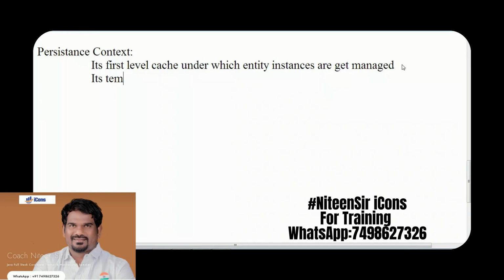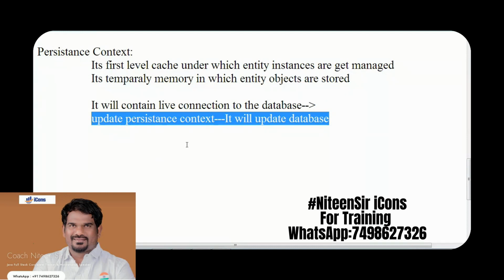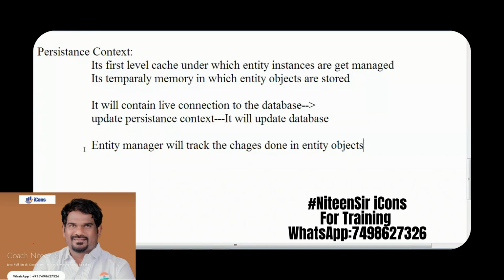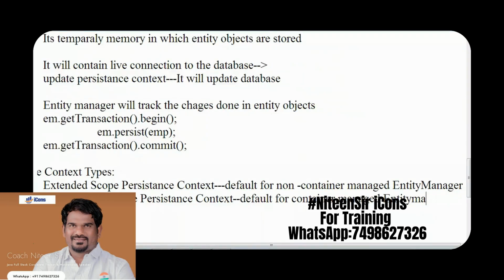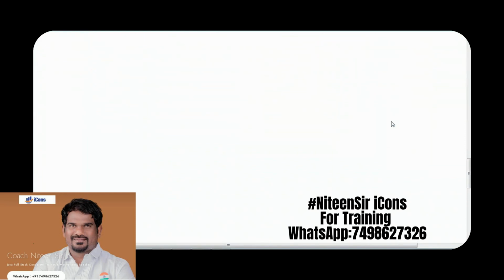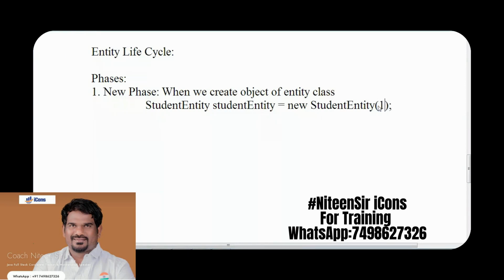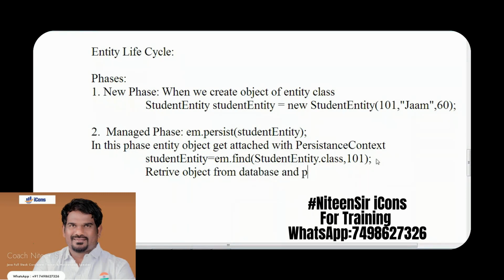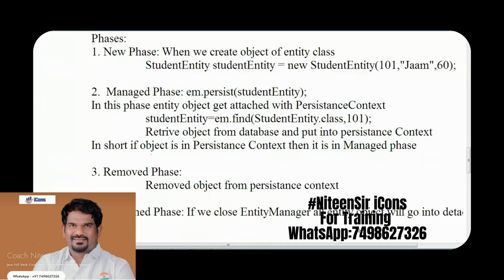Understanding Persistence Context and Entity Lifecycle in Java | NiteenSir iCons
Join NiteenSir iCons in this insightful tutorial as we explore the essential concepts of Persistence Context and Entity Lifecycle in Java. Understanding these core principles is fundamental for mastering Java Persistence API (JPA) and Hibernate. NiteenSir iCons, with their clear explanations and practical examples, will guide you through the intricacies of managing entities in a Java application, from their creation to removal, and everything in between. Whether you're a beginner or an experienced developer looking to deepen your understanding, this video provides valuable insights that will enhance your skills in building robust and scalable Java applications. Don't miss out on this opportunity to level up your Java programming expertise with NiteenSir iCons!